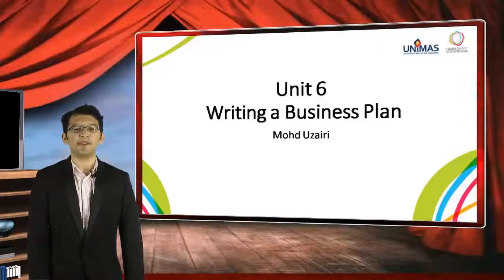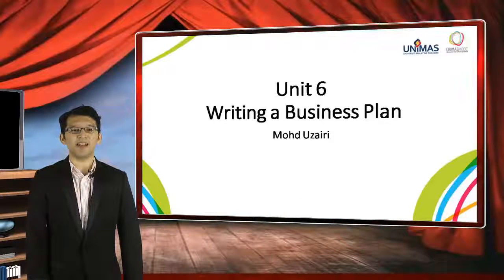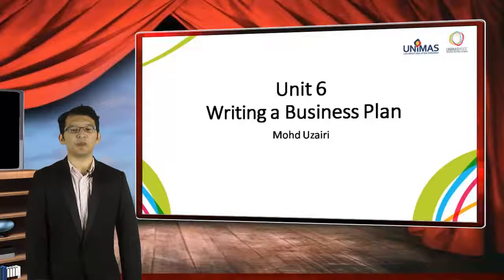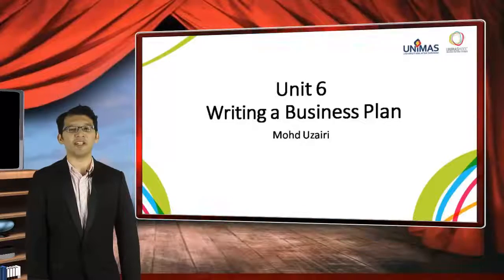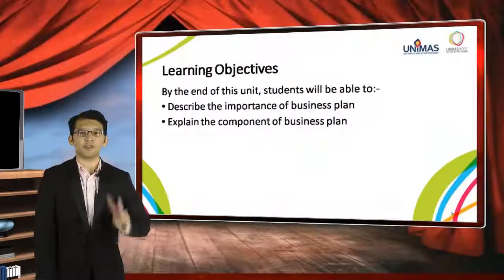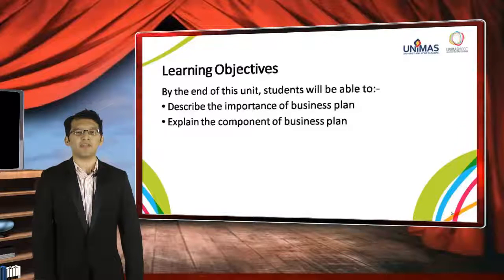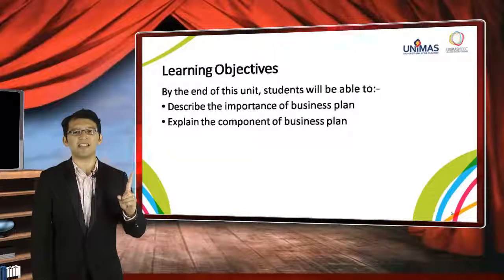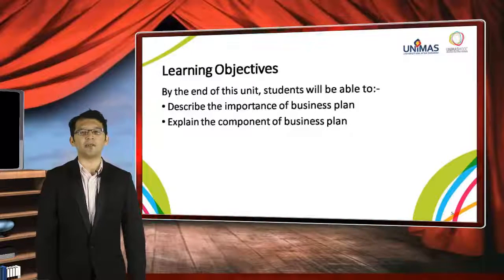LU6: Introduction Video